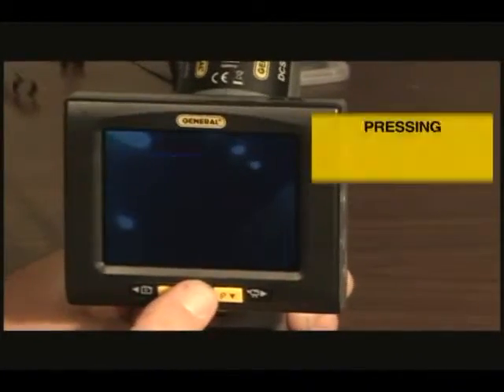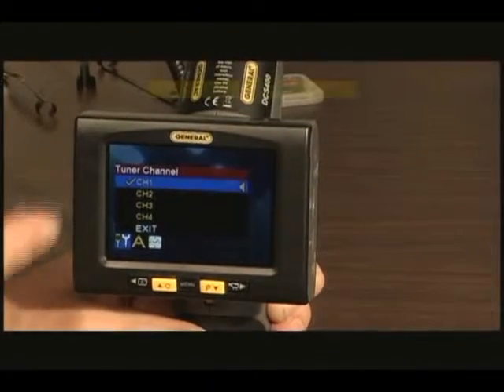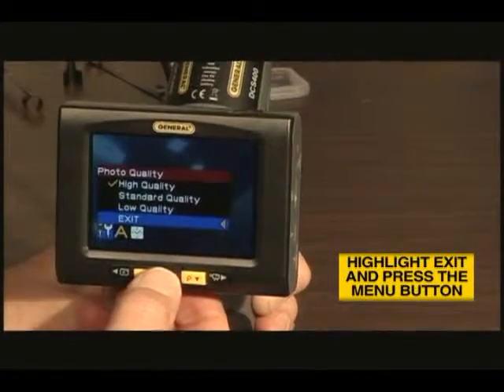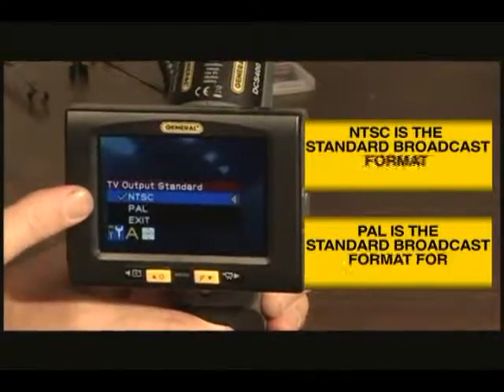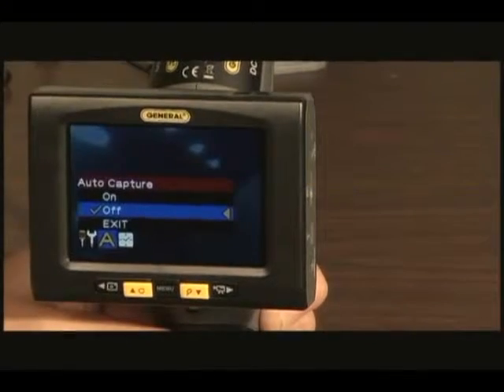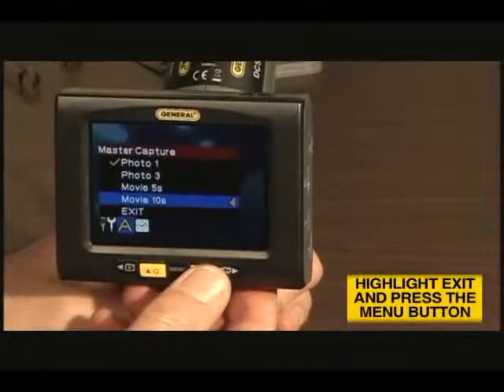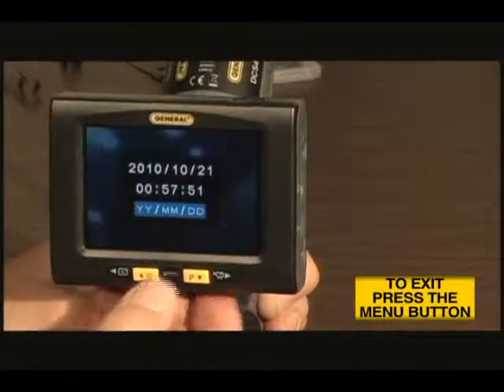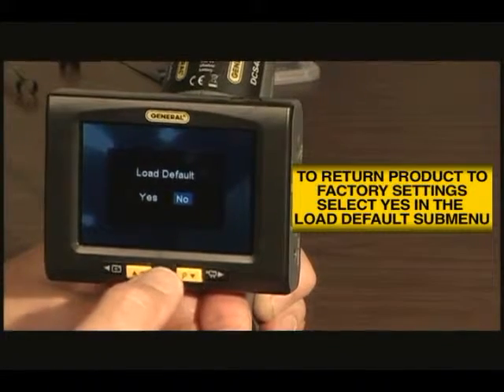Seeker 400 5 Menus